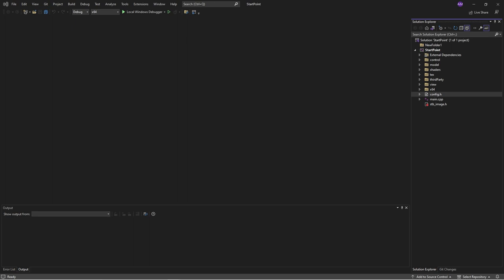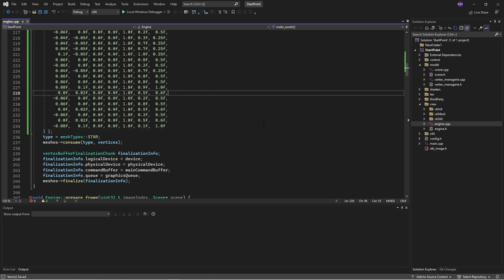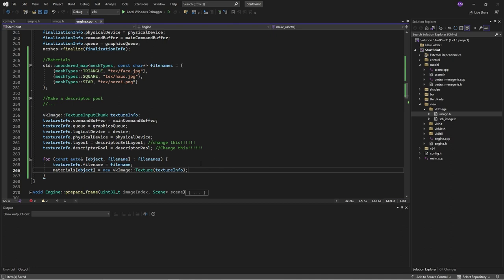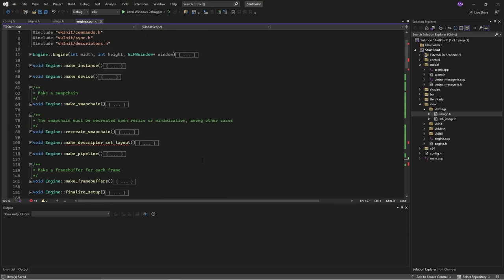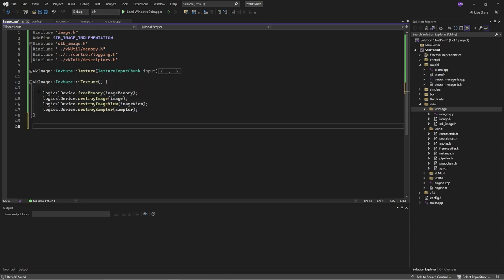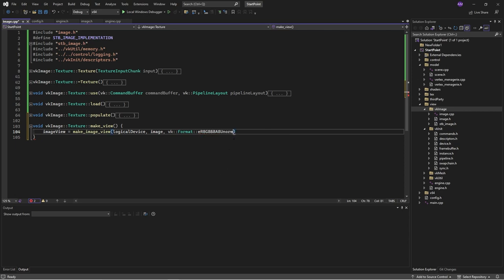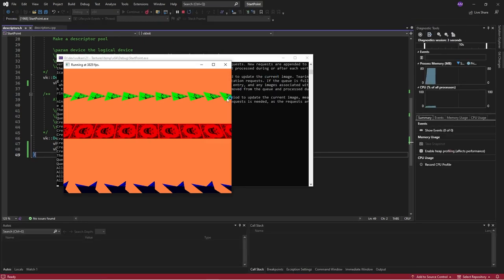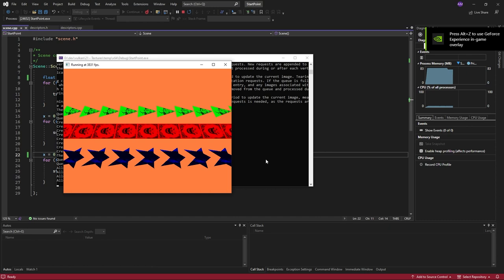Vulkan with C++ 21: Textures